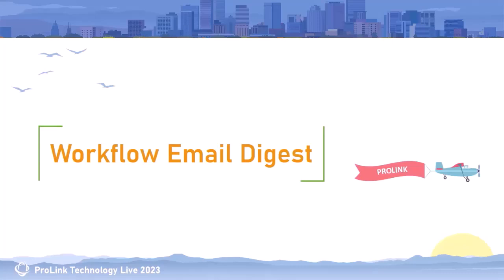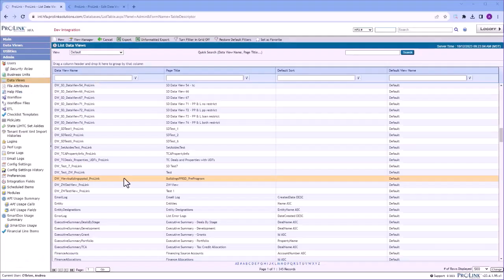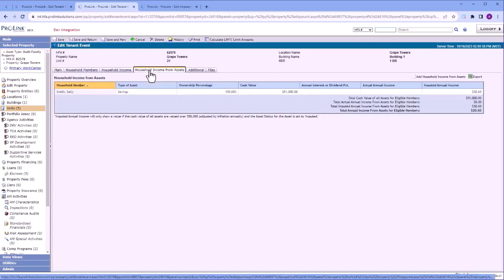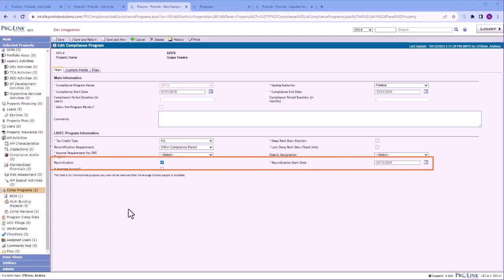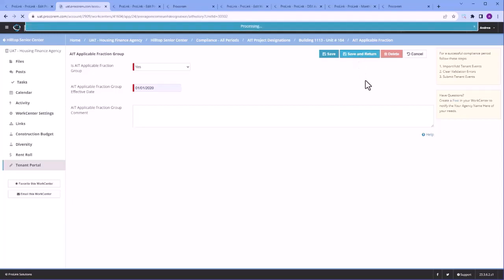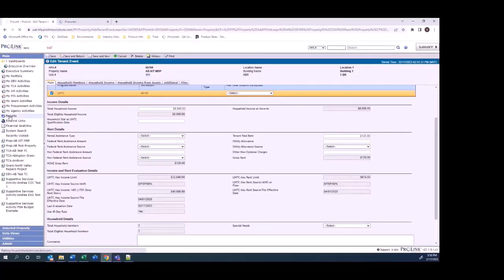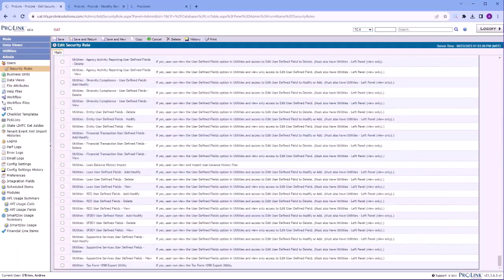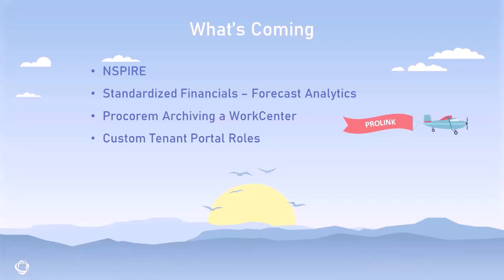ProLink Technology Live 2023 - ProLinkHFA What's New + Coming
ProLink Technology Live 2023 - ProLinkHFA What's New + Coming. This presentation was presented November 7, 2023.

0:00 - Introduction
0:14 - What’s New
0:22 - What’s coming
0:27 - Product Team: What’s New and What’s Coming
0:59 - User Group Changes
1:24 - Workflow Email Digest
5:05 - Entity Email Address Access
5:59 - Custom Data Views
7:21 - Regulatory Updates
7:34 - Tax form 8823 updates
8:36 - HOTMA Changes
11:53 - HOME Student Rule
14:02 - Initial Certification
16:37 - Average Income Changes
22:55 - Change Requests and Other Features
23:17 - Calculated Income and Rent
25:07 - ProLinkHFA Data Dictionary
26:02 - Agency Single Sign On
26:34 - New Financials Forecast
28:14 - Loan Balance Import Utility
29:24 - Diversity Compliance Updates
30:03 - Checklists in Workflow
31:10 - New TIC Form
32:16 - Supportive Services Rental Assistance
32:49 - What’s coming
33:04 - NSPIRE
33:37 - Standardized Financials- Forcast Analytics
33:55 - Procorem Archiving a WorkCenter
34:24 - Custom Tenant Portal Roles